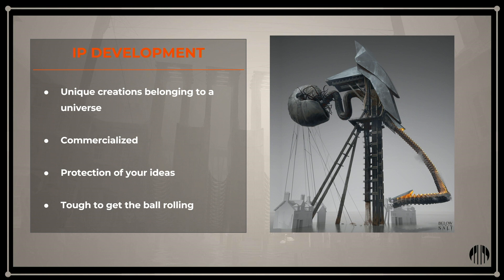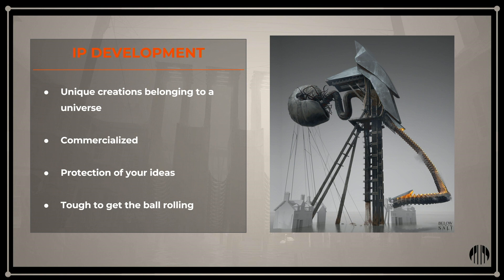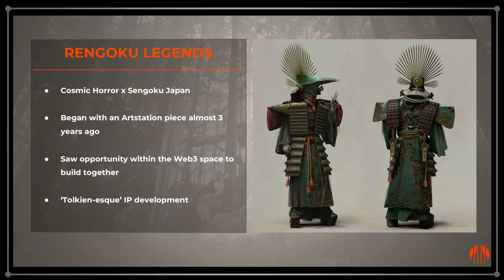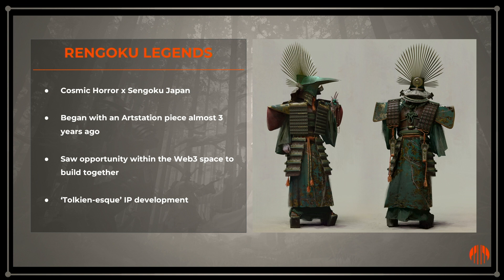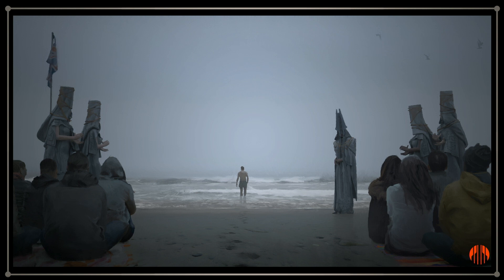GFD North Sunday Jack and Connor Trailer